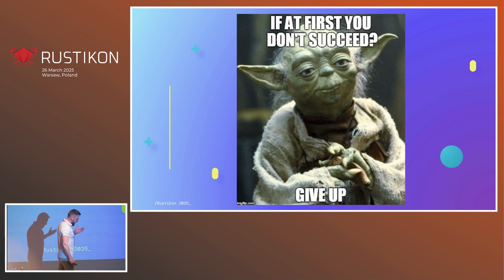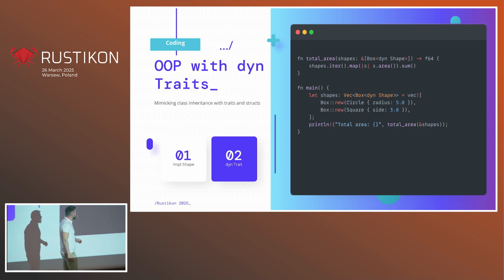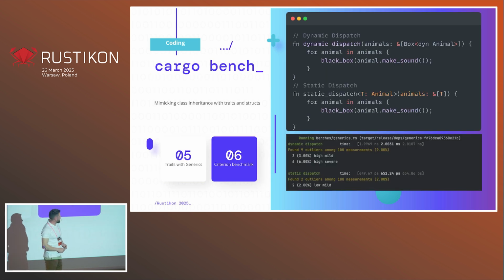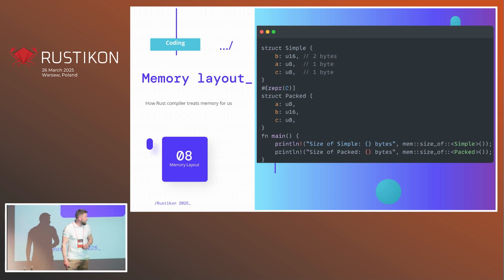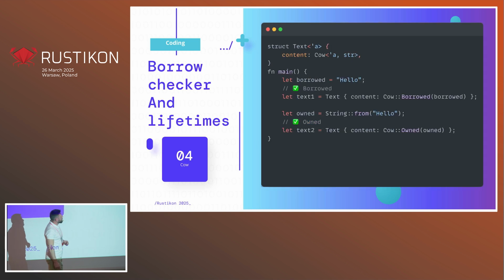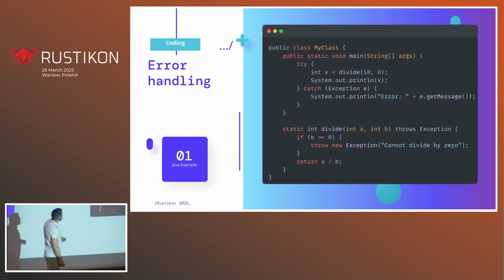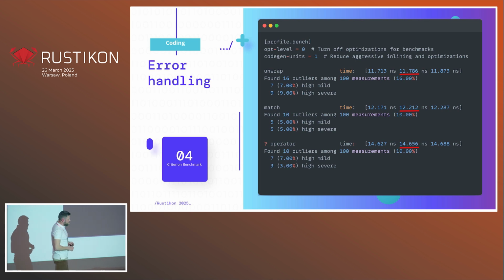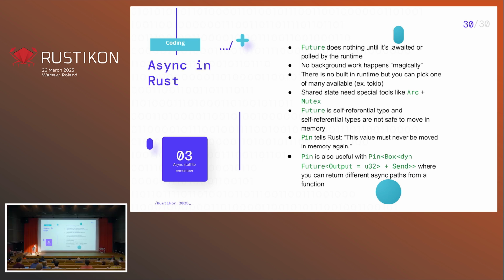Rust Without Tears: A Guide to Avoiding Common Traps by Krzysztof Grajek | Rustikon Conference 2025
Rust’s promise of safety and performance is unmatched, but it’s easy to stumble into pitfalls that hinder productivity and joy. This talk dives into common anti-patterns, offering practical tips to sidestep frustration. Whether you're new to Rust or leveling up, you’ll leave with insights to write clean, idiomatic, and maintainable code—without the tears.

rustikon.dev
Rustikon Conference 2025
powered by Softwaremill.com